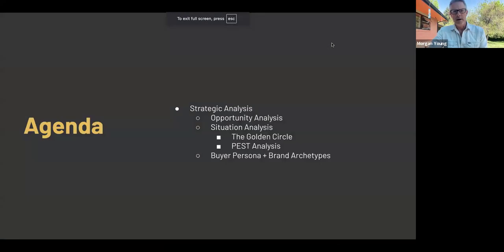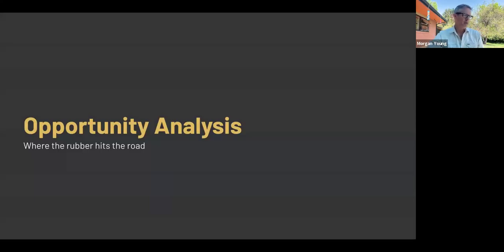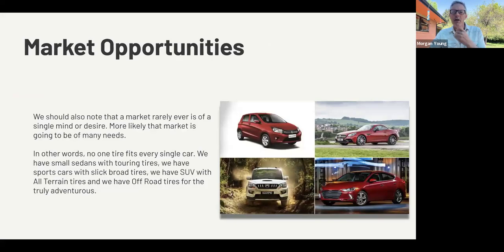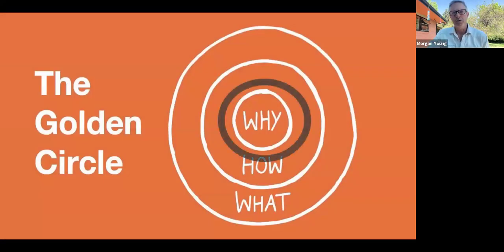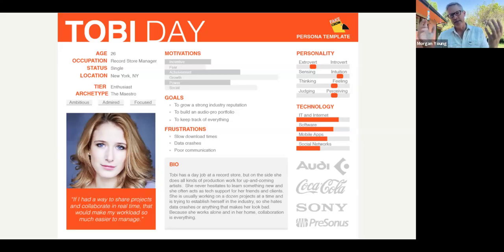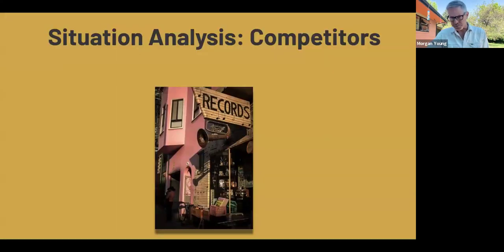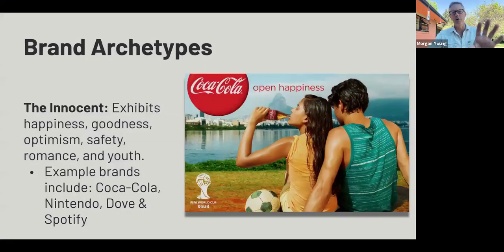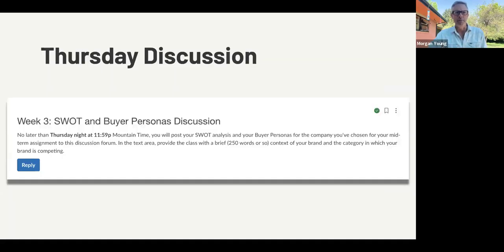5210 mod 3